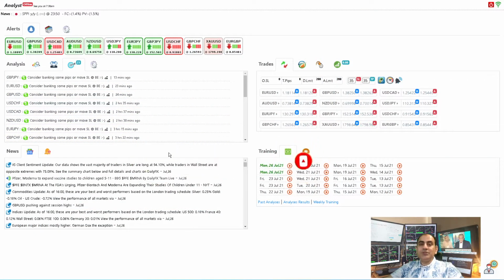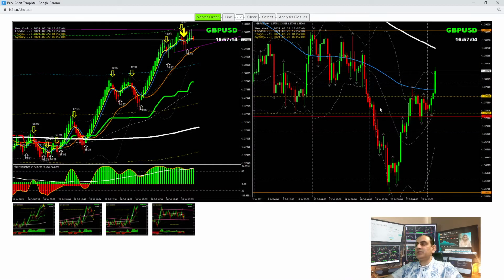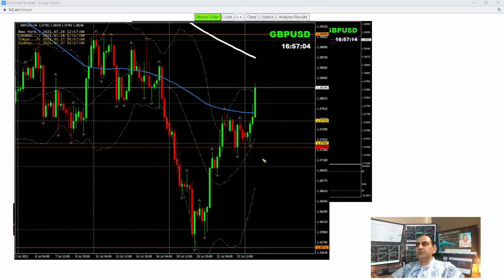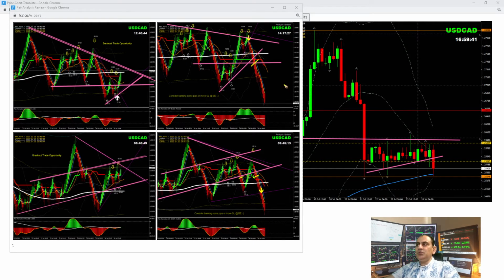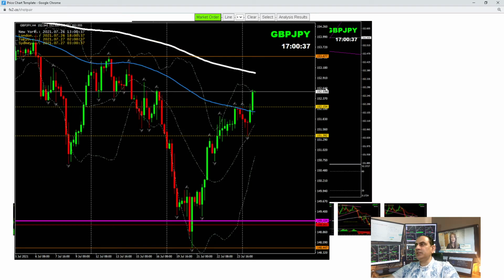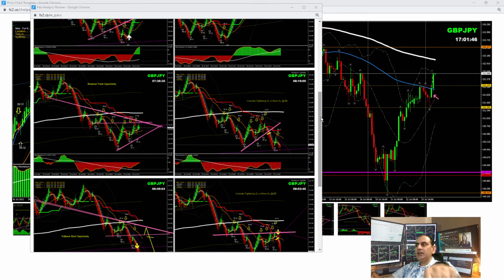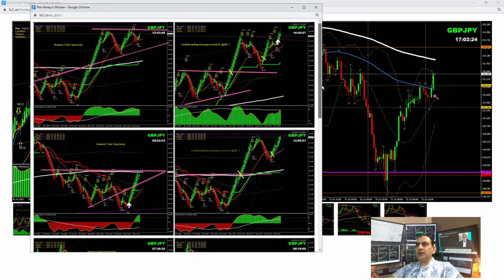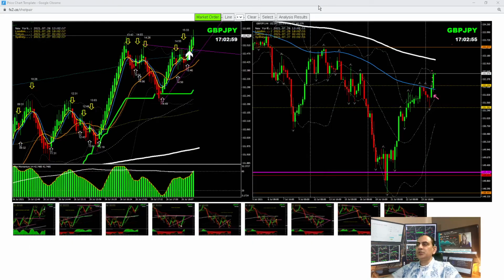Monday's Piping :-) - Live Forex Trading & Intraday Analysis - GBPUSD, USDCAD & EURUSD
Three Steps To Become a Successful Trader & Get funded:
1) LEARN
2) PRACTICE
3) GET-FUNDED

Best regards,

Ashraf Noor.